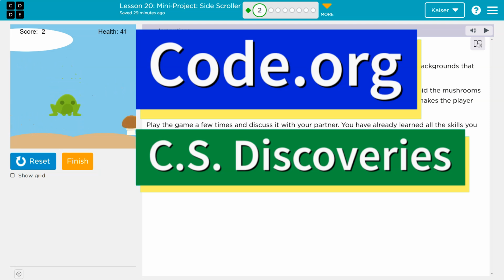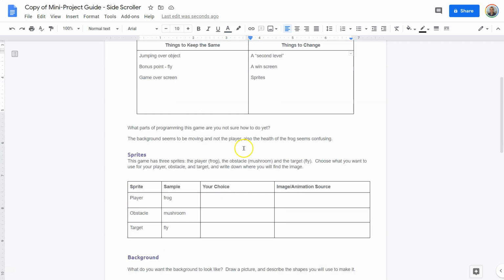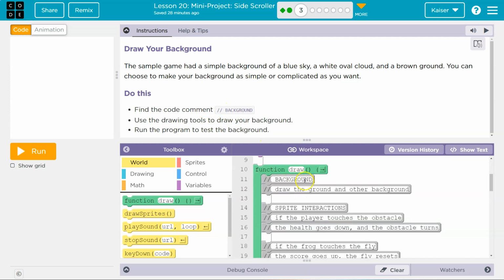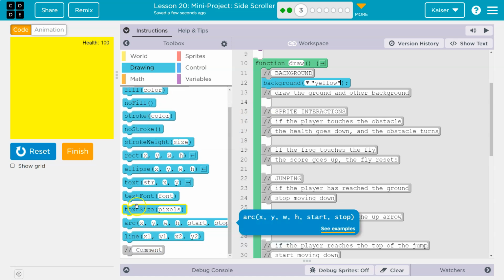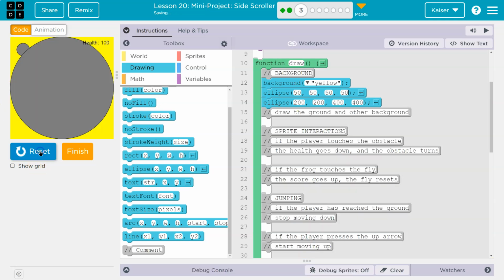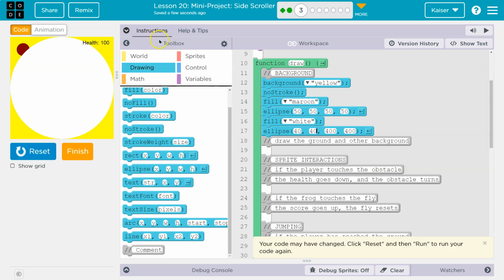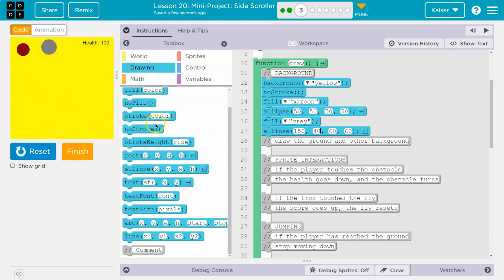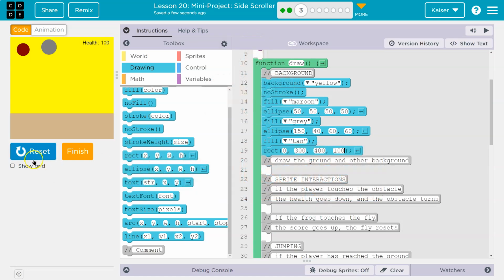Code.org Lesson 21.1 and 21.2 Mini-Project - Side Scroller | Tutorial and Answers | Unit 3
Mini-Project Side Scroller is a lesson from Interactive Animation and Games, unit 3 of Code.org's C.S. Discoveries course. This course is often used in middle and high school computer science classrooms. Each part of the course challenges students to accomplish a new task while discovering the principles of computer science. In this video, I walk through step-by-step how to get the right answer for this puzzle. Playlists for the rest of this lesson and for the entire C.S. Discoveries course are linked below.